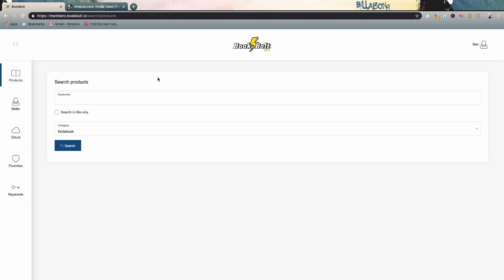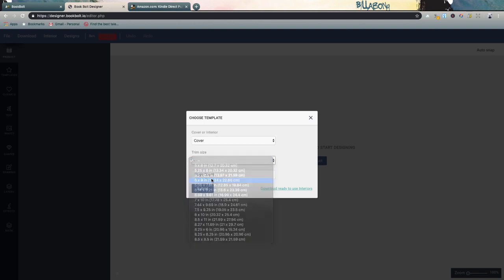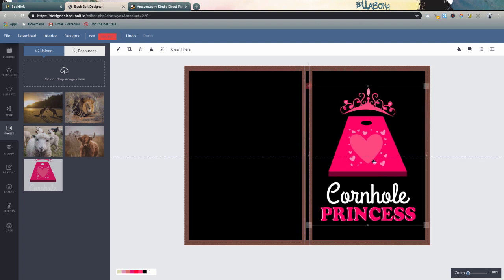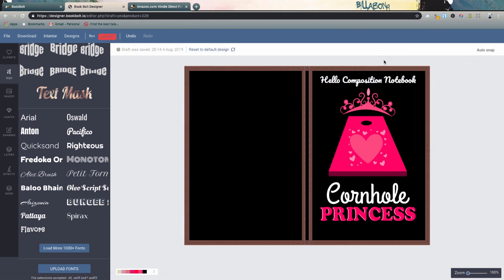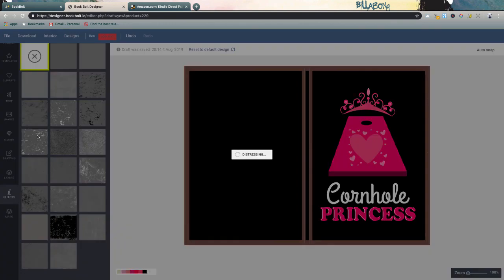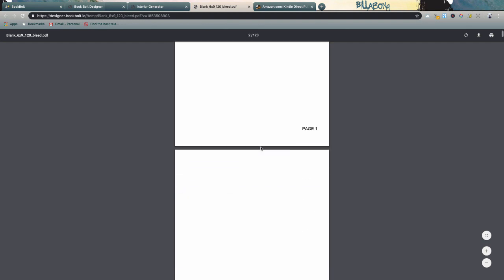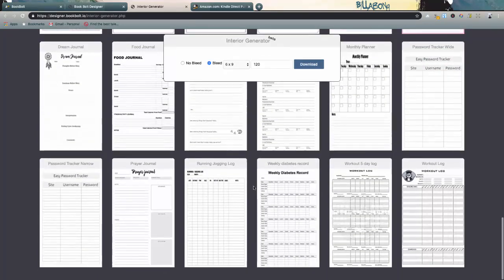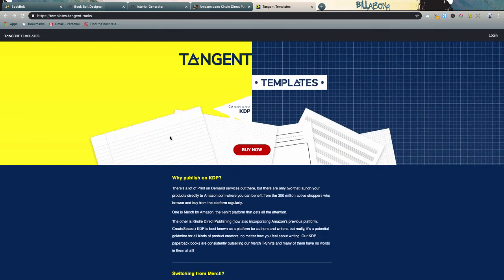KDP Low and No Content Journals How to Create a Cover and Interior in Less than 5 Minutes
In this video I go over the quickest way to create a cover and Interior for your low or no content notebooks and journals on the KDP platform.  This is all achieved easily with the help of Book Bolt (LINK BELOW).

Utilizing this fantastic tool we are able to create a cover formatted perfectly for KDP with no headache.  You can watch in this video as I upload one of my designs and download the finished cover in under 4 minutes.

Interiors are even easier.  Book Bolt and Tangent Templates both offer tons of pre-made interior designs that we can just download without any formatting.